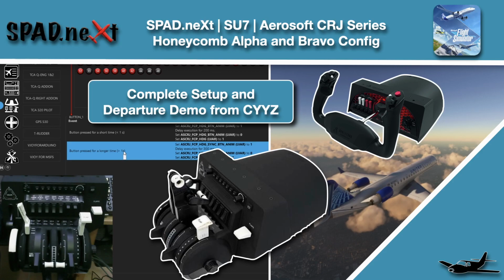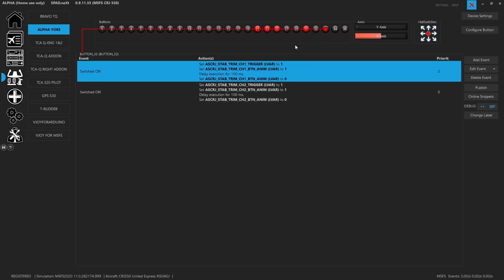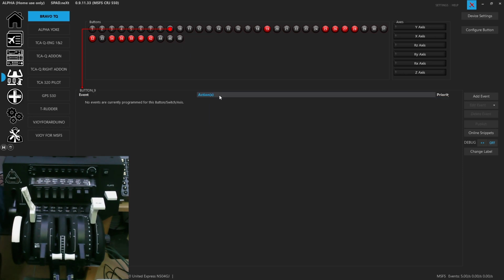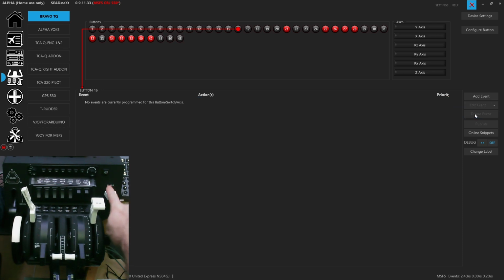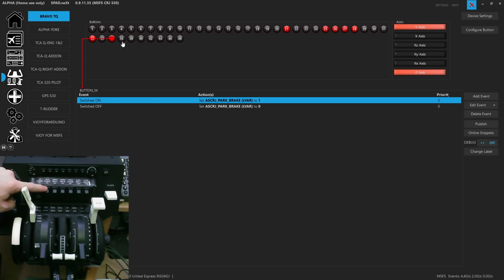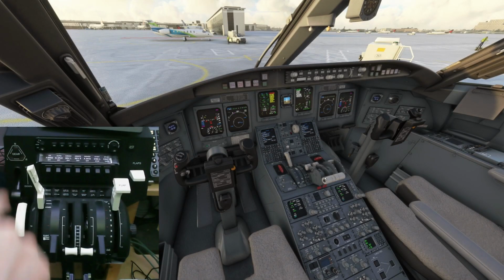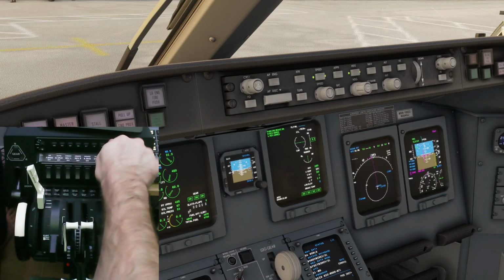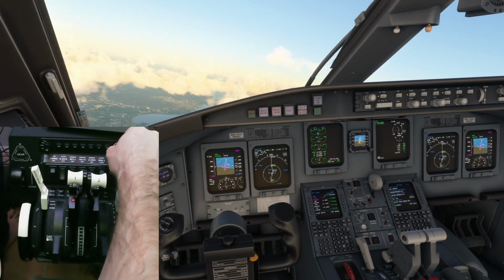(MSFS) Alpha/Bravo Config | AS CRJ Series | SU7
In this video we will setup the Alpha and Bravo to work with the Aerosoft CRJ Series.  We will walk through all of the Buttons in the Cockpit and then take off from CYYZ and perform the Departure events using the Bravo Autopilot.

Snippets are published!!

Reconfiguration of button modes no longer required.

00:00 - Intro
00:48 - Alpha Device Config
01:21 - Alpha Button Assignments
06:35 - Hat Switch to vJoy
06:52 - Bravo Section
07:21 - Bravo AP Buttons Assignments
07:29 - B1 - HDG BUTTON
08:05 - B2 - NAV BUTTON
08:23 - B3 - APR BUTTON
08:30 - B4 - REV BUTTON - VNAV
08:52 - B5 - ALT BUTTON
09:07 - B6 -VS BUTTON
09:12 - B7 - IAS BUTTON
09:57 - B8 - AP BUTTON
10:51 - B9-B12 BOEING REV
11:04 - B10 - THR 1 REV ASSIGNMENT
11:45 - B11 - THR 2 REV
11:56 - B13 - ENCODER CW TURN
12:25 - Conditional Event explanation
12:42 - Rotarty AP Selector
14:57 - B14 - ENCODER CCW TURN
15:06 - B15 - B16 - Flap Paddle
15:10 - New CRJ Events - Alpha Only
16:27 - B17-B21 AP Rotary Mode Selector
17:06 - B22-B23 Trim Wheel
17:22 - B24 - Axis 1 Detent
17:38 - B25 - Axis 2 Detent
17:48 - B26 - Axis 3 Detent - Thr 1 Cut off
19:11 - B27 - Axis 4 Detent - Thr 2 Cut off
19:23 - B28 - Axis 4 Detent
19:27 - B29 - Axis 1 TOGA
19:33 - B30 - Axis 2 and 3 TOGA
19:49 - B31 - Gear UP
20:00 - B32 - Gear Down
20:09 - B33 - Axis 6 Detent
20:22 - B34 - Rocker Switch 1 - Parking Brake
21:26 - B36 - Rocker 2 - Ground Spoilers
21:35 - B38 - Rocker 3 - REV L ARM
21:41 - B40 - Rocker 4 - REV R ARM
21:49 - B42 - Rocker 5 - Anti Skid Arm
21:55 - B44 and B46 - ENG START STOP Buttons
22:34 - AXIS 1 - Spoilers
22:44 - AXIS 3 - Throttle 1
23:24 - AXIS 4 - Throttle 2
23:35 - AXIS 6 - FLAPS Auto Detent
23:44 - Bravo Snippet Download
25:12 - Alpha Yoke Snippet Download
26:01 - In Sim Config Demo
27:03 - ENG Start Up
28:16 - Start Stop Switch explanation for CRJ
28:44 - Arming Skid / REV / Ground Spoilers
29:03 - Alpha Rotary Mag Usage Demo
29:57 - APU Shutdown
30:23 - Axis Demo
30:59 - AP Controls
31:14 - ALT Control
31:28 - VS MODE
31:49 - SPEED MODE
32:03 - REV Button - VNAV Mode
32:13 - NAV Mode
32:20 - HDG MODE
32:30 - AP Master Button
32:46 - Alpha AP Disconnet Button
33:14 - Bravo Take Off and AP Departure Demo
37:57 - Outro